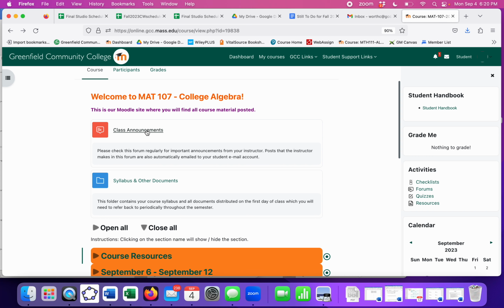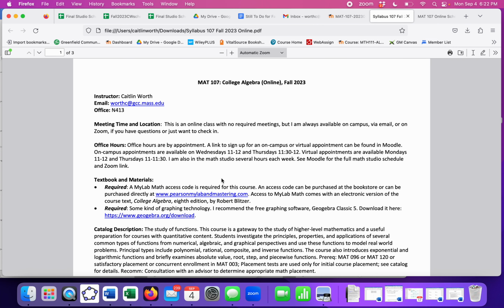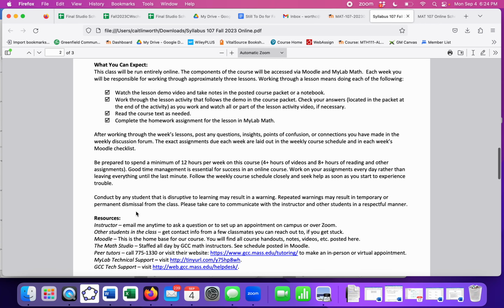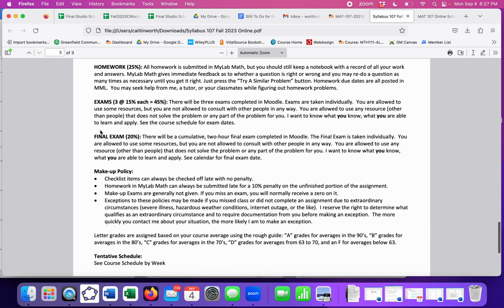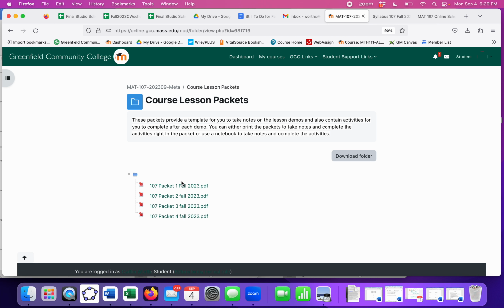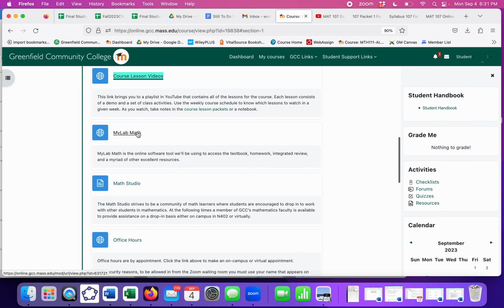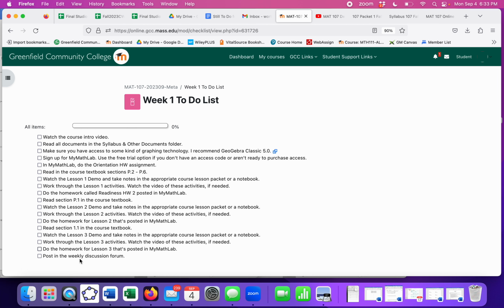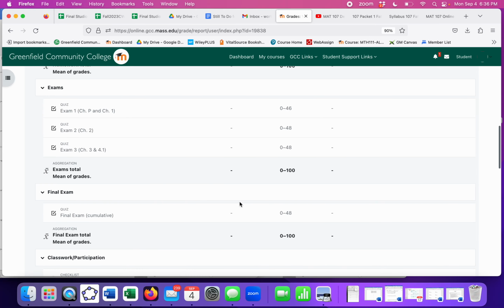MAT 107 Moodle Intro Video